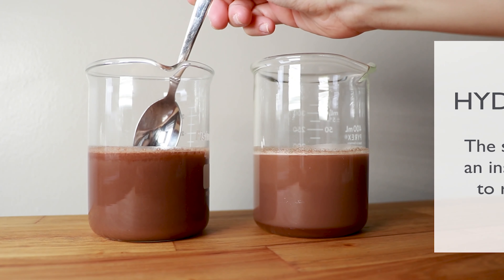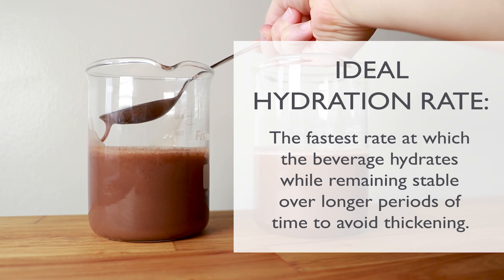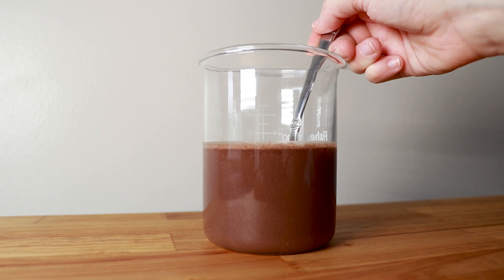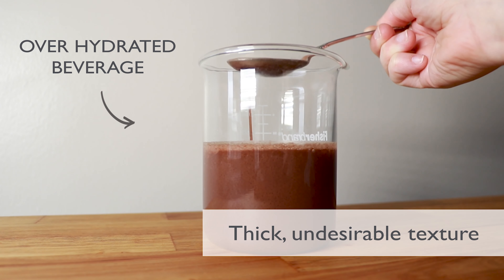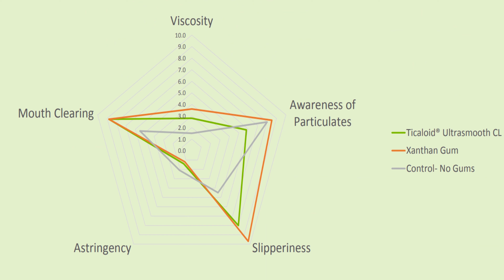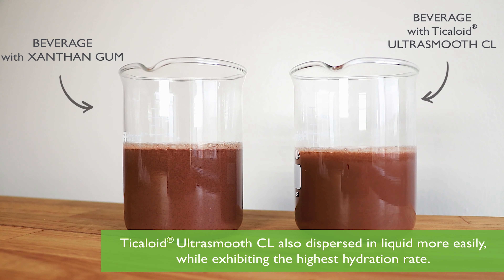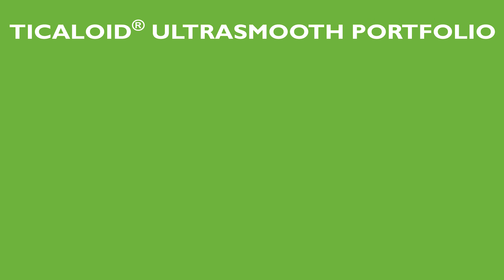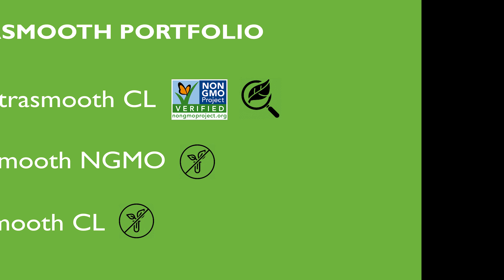The Secret to Staying on Trend: Formulating Instant Protein Beverages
Staying on trend doesn't have to be a challenge! With the help of our Gum Gurus®, you can stay on top of consumer demand for instant protein beverages!